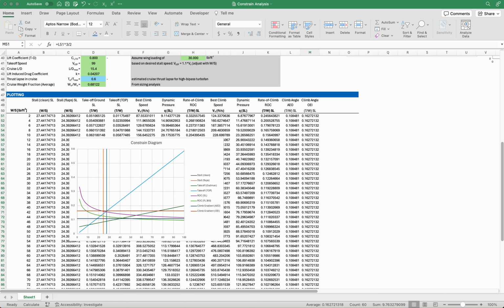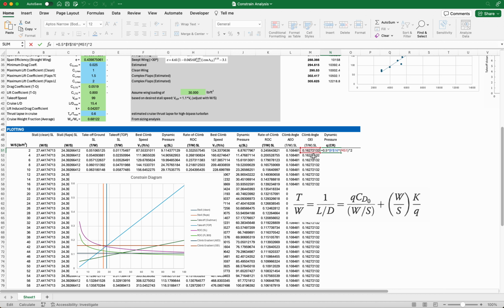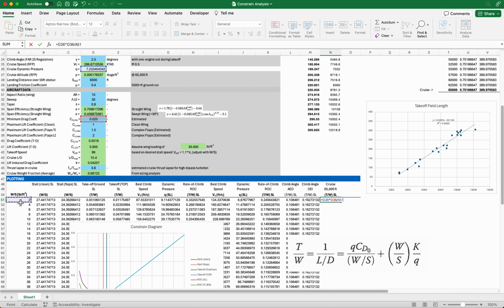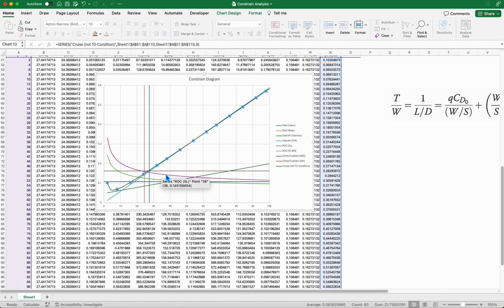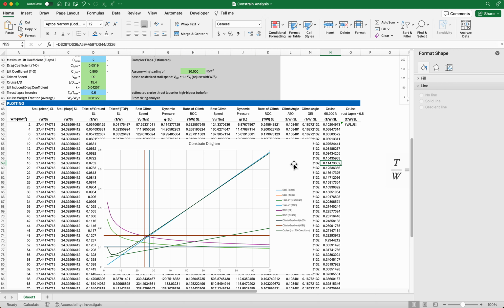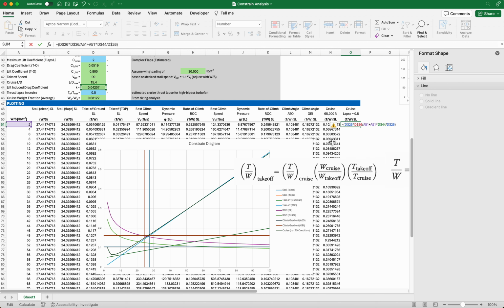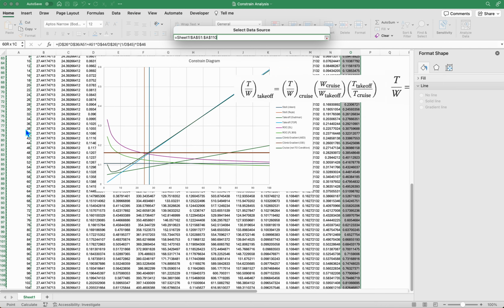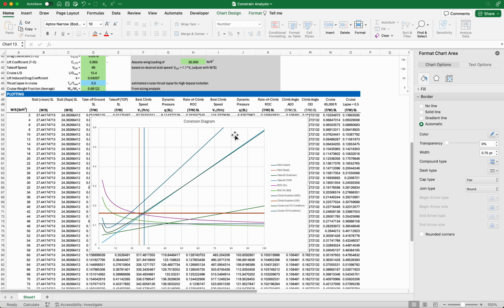Constraint Analysis - Cruise